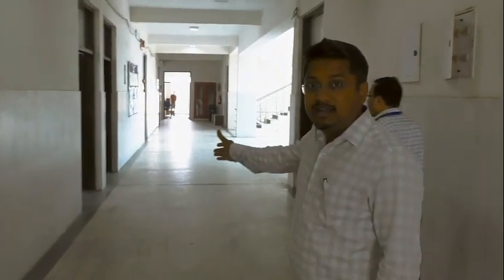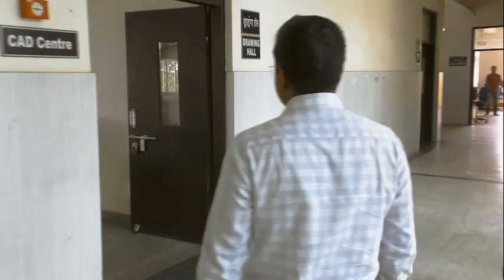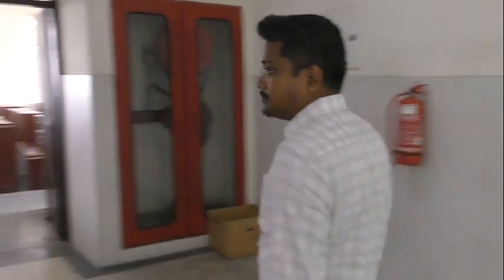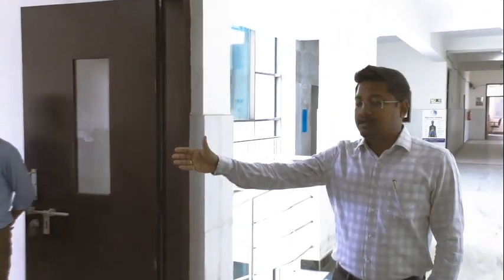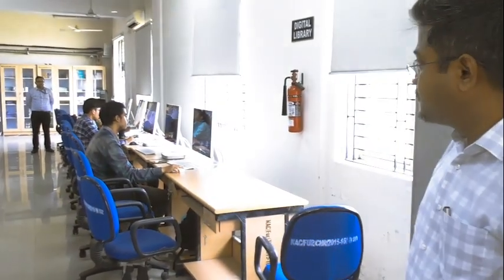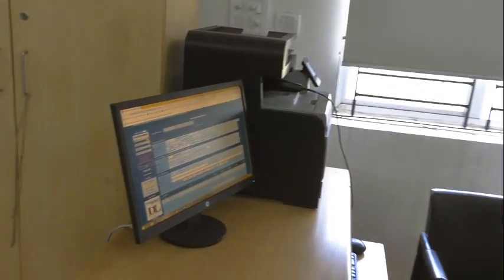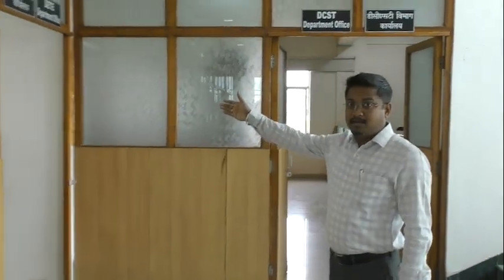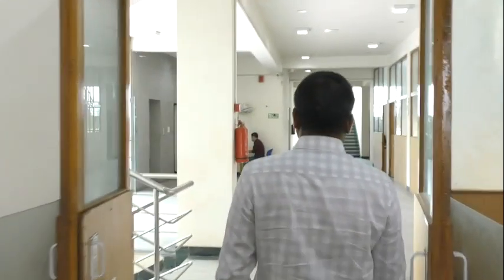National Institute of Electronics & Information Technology (NIELIT), Agartala Campus